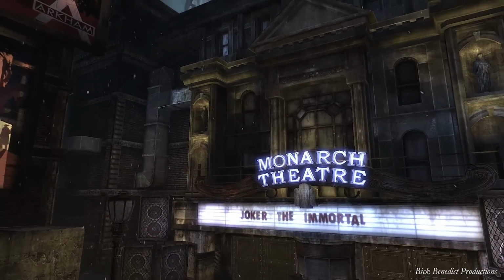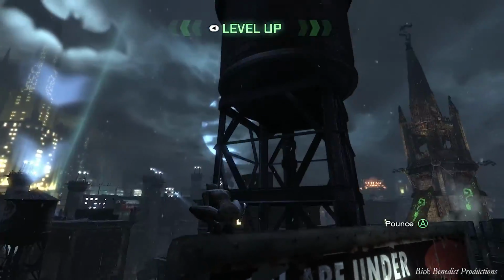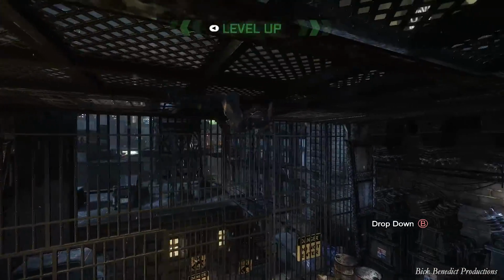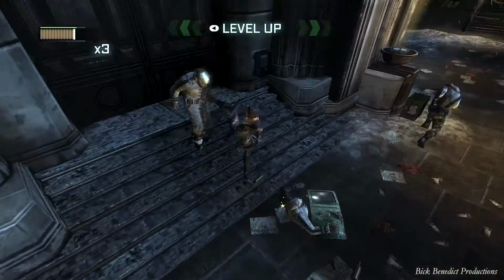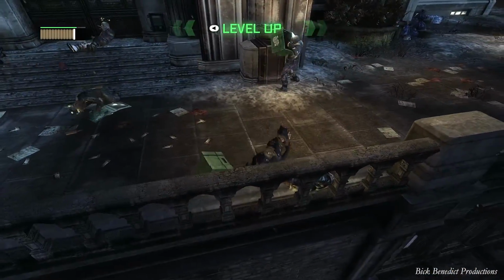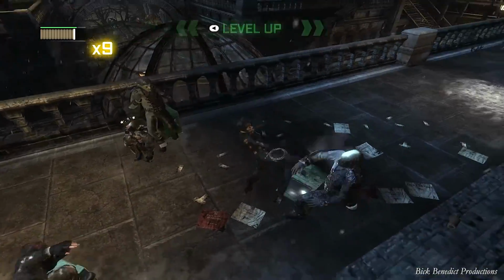Batman: Arkham City (PC) | New Game Plus Difficulty Guide | No Upgrade Run | Part 23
VIDEO DESCRIPTION
Batman: Arkham City played on New Game+, and this is my No Upgrade Run guide!
NOTE: The NUR mainly applies to No Health upgrades and to No Armor Upgrades.  Some gadget upgrades will be purchased.